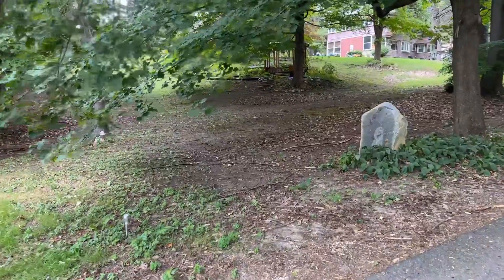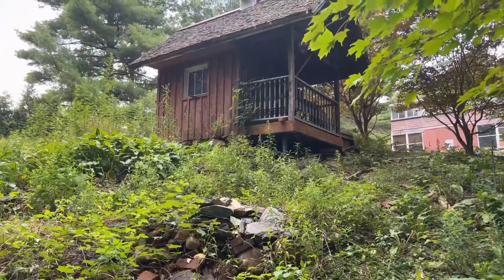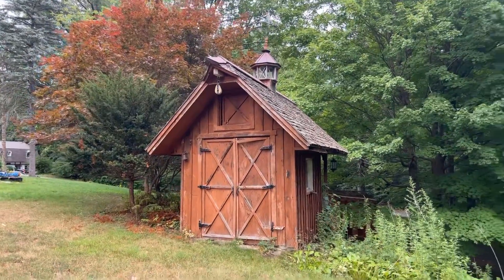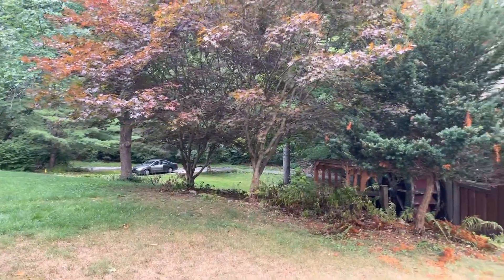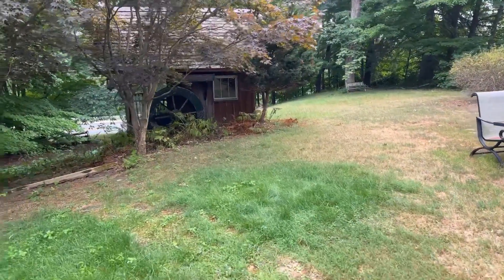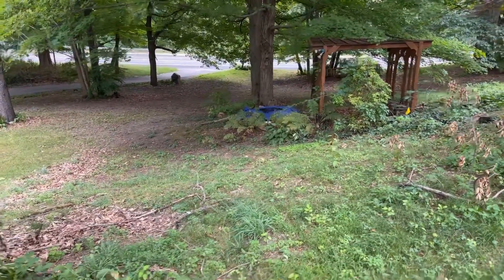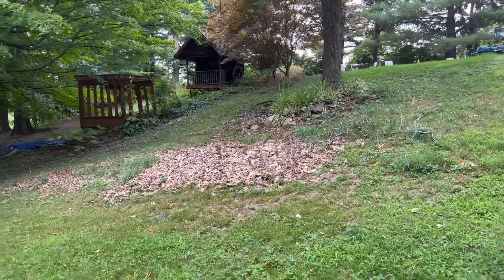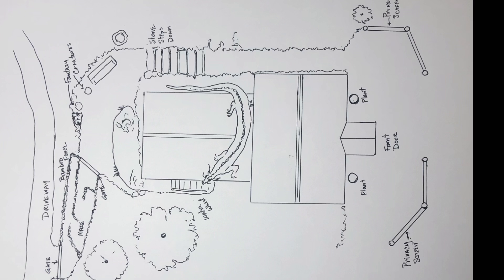Water Dragon Hideaway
This is The idea for the shed out on the front lawn. I have a very big front lawn!
This shed would be designed after the concept of the water dragon. Since the property already has a water wheel and a pond
The concept would not be starting from scratch but from an already existing beginning.￼